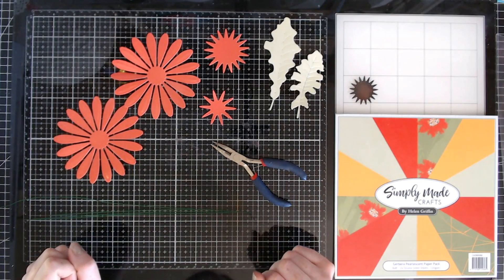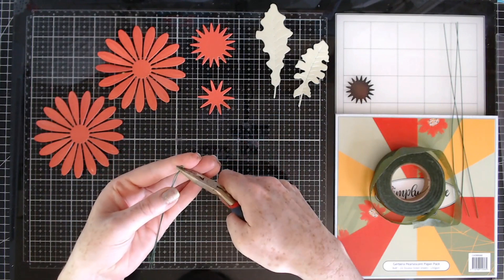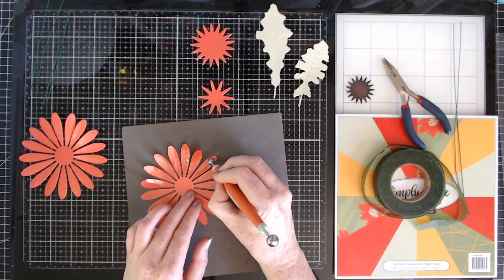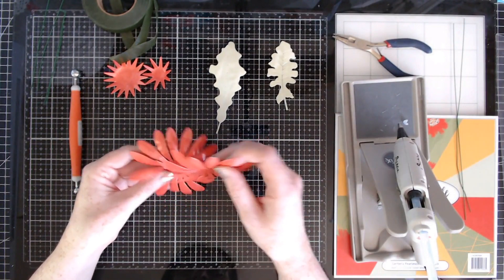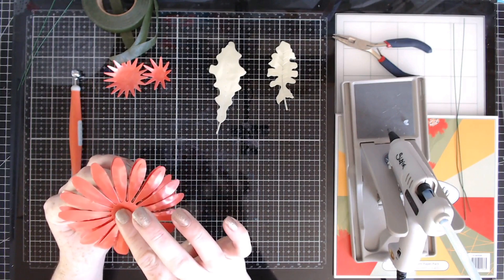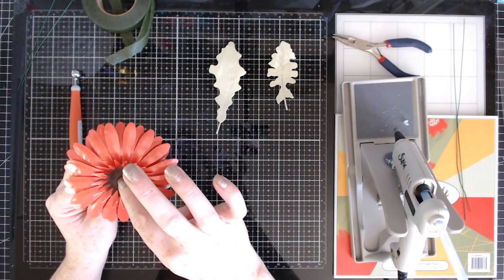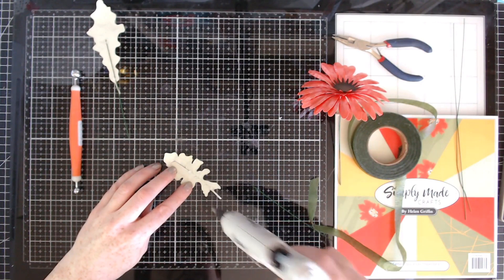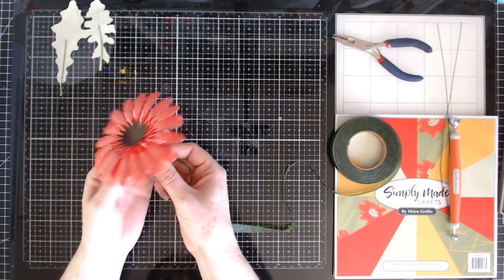Simply Made Crafts Gerbera Die Set Demo by Helen Griffin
Helen Griffin is showing you how to make this beautiful Gerbera flower using her new Botanical collection.

We think it's a fantastic idea as a for birthdays, anniversaries or any special occasion :)

——— Supplies List———
• Simply Made Crafts Die Set Ultimate Gerbera and Leaf Set of 6

• Simply Made Crafts 8in x 8in Pearlescent Paper Pack Orchid 24 Sheets